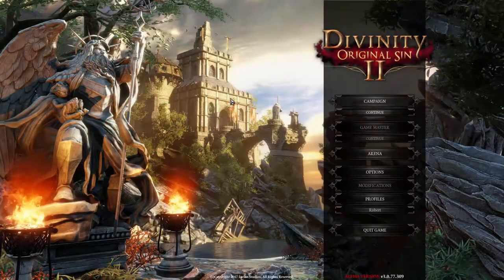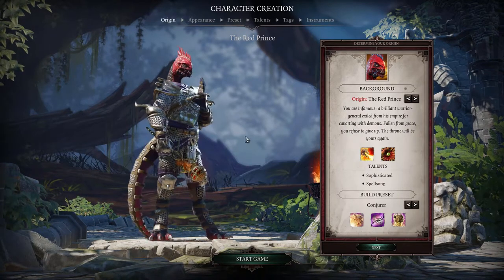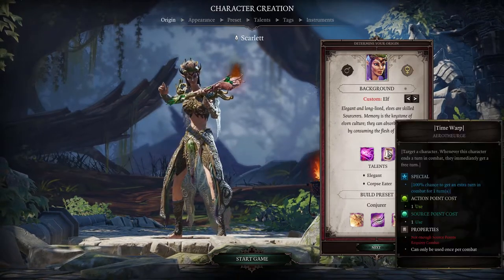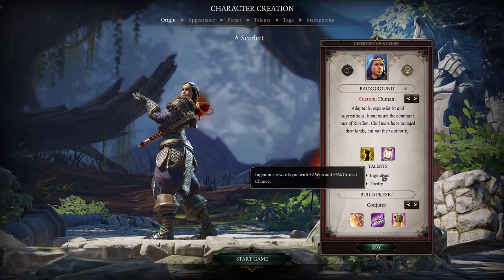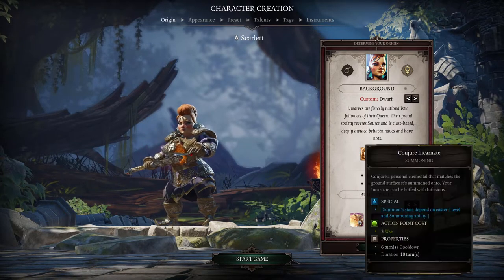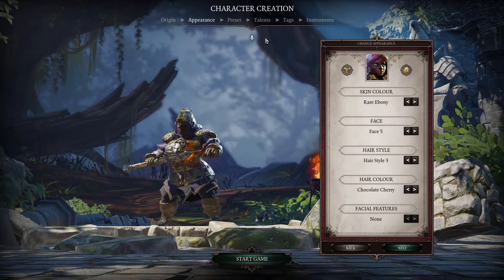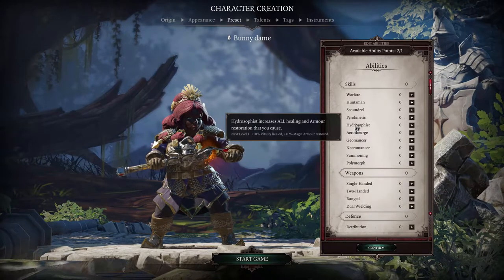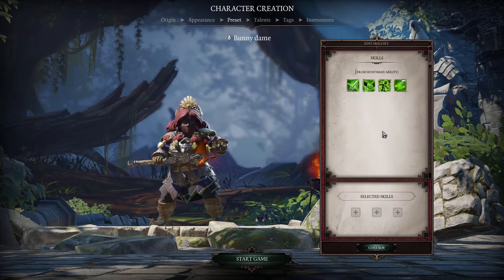DOS 2 Character creation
Short preview of how Divinity Original Sin 2 character creation looks like and what is available